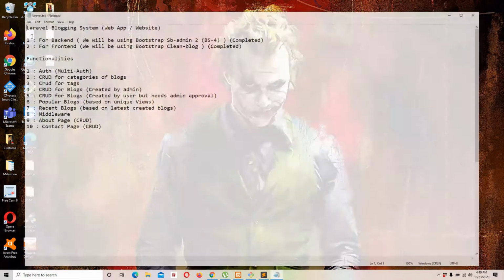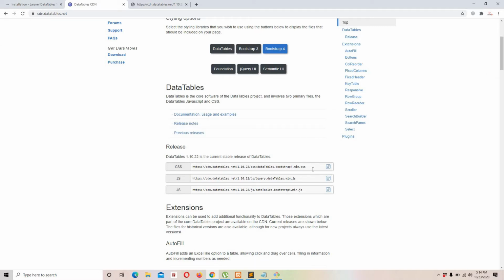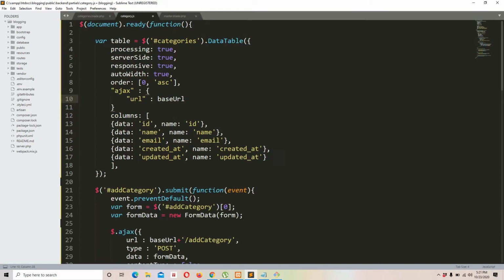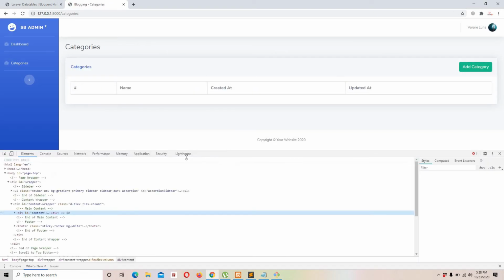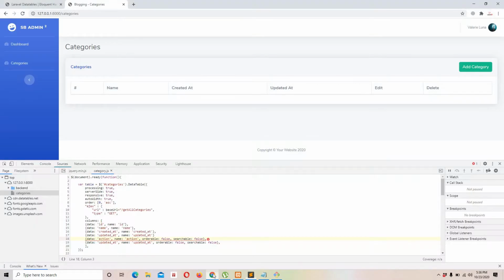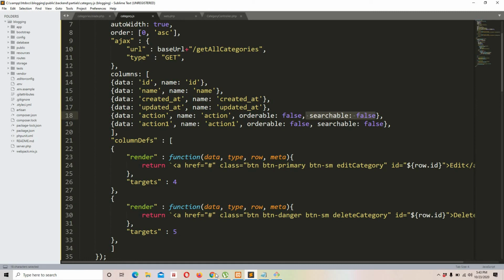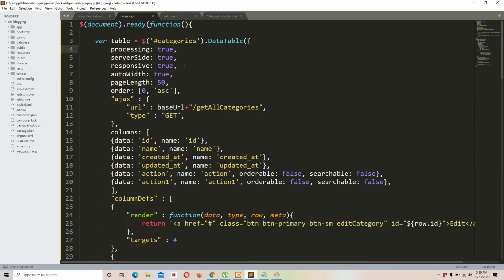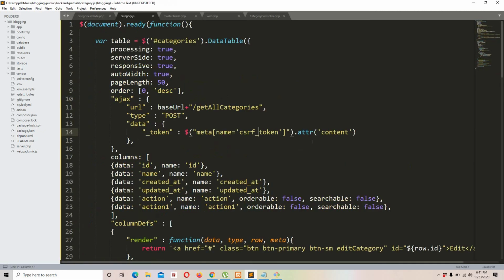Laravel 7 blog (Episode-13 how to fetch records (category) in Datatables using Ajax in english)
In this video we are going to fetch all the categories from database into datatables using ajax also we are going to discuss about the get and post request for datatables.

Command for yajra Datatables package : composer require yajra/laravel-datatables:^1.5

incase if you got the error : PHP Fatal error:  Allowed memory size of 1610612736 bytes exhausted

Then try this command : COMPOSER_MEMORY_LIMIT=-1 composer require yajra/laravel-datatables:^1.5

If you still receive this error then clear the cache of application using commands

php artisan config:cache
php artisan cache:clear

then try the below command again

COMPOSER_MEMORY_LIMIT=-1 composer require yajra/laravel-datatables:^1.5